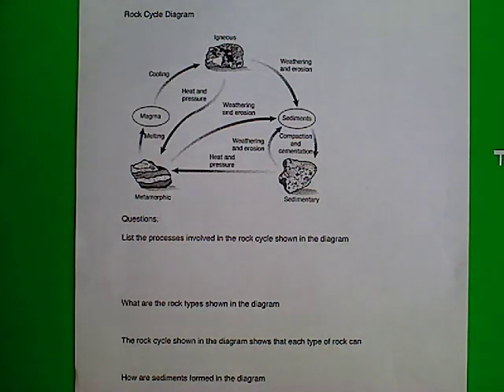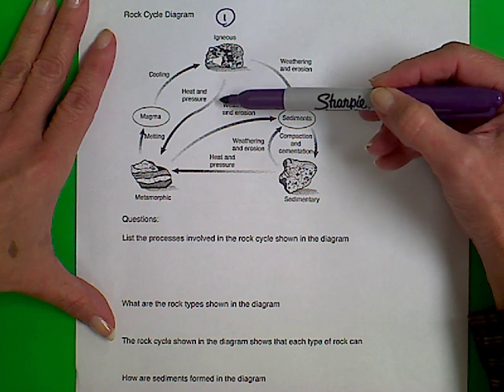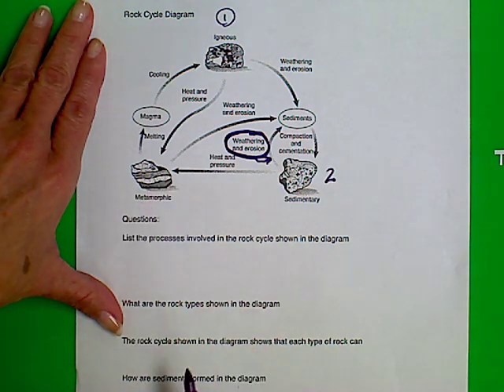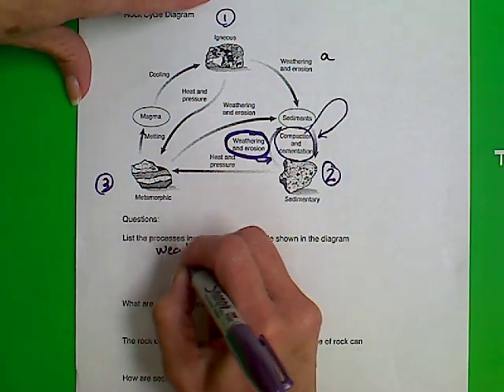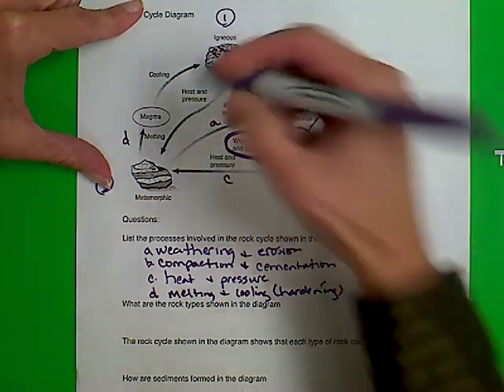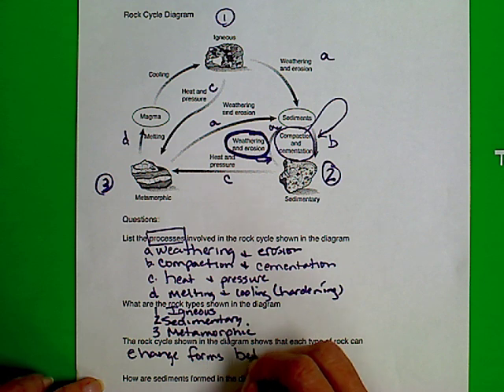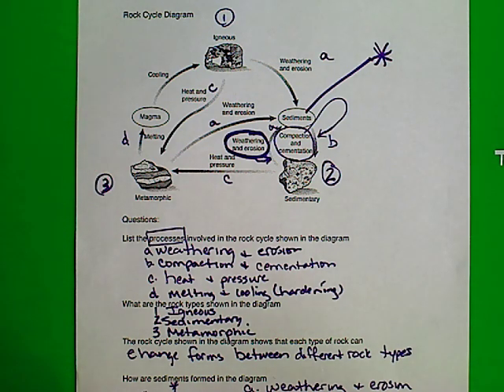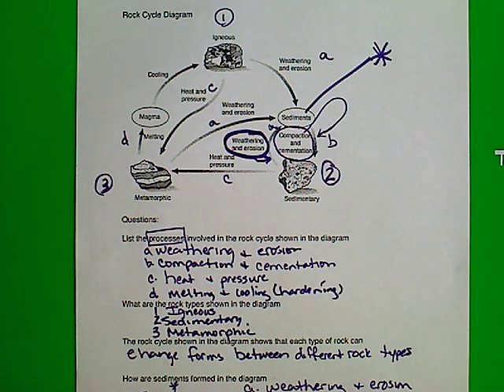Rock Cycle Diagram Hover Cam